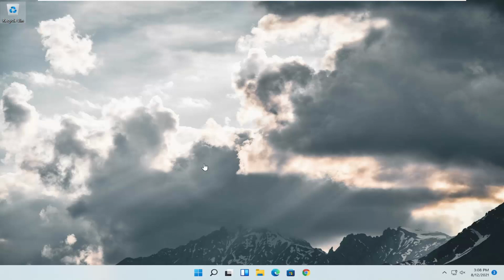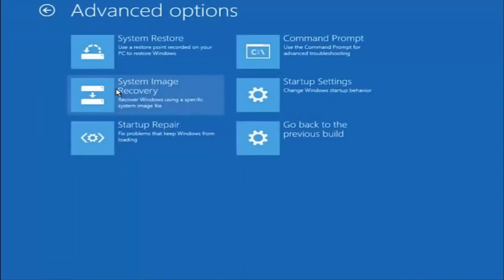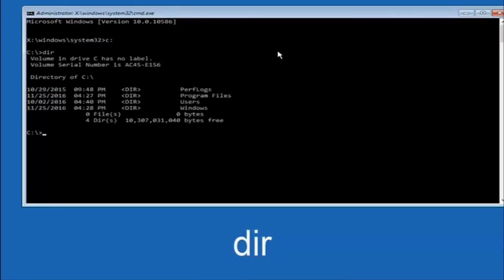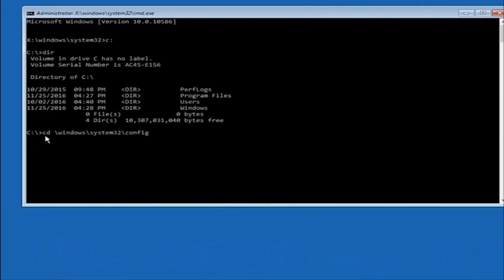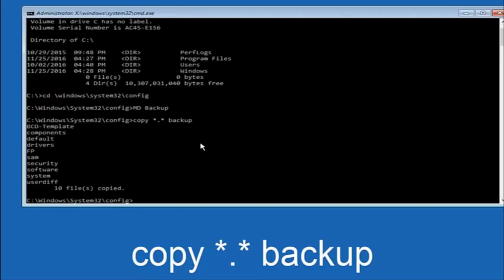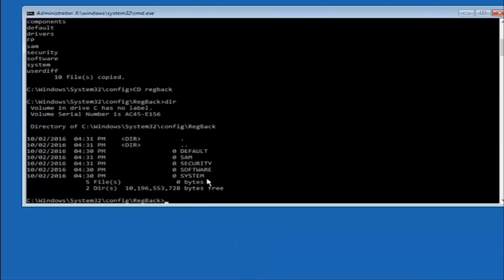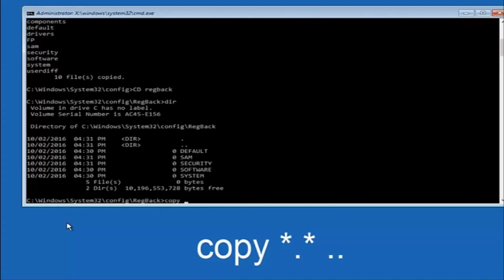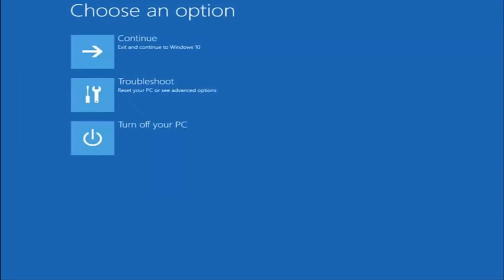Windows 11 - There Was a Problem Resetting Your PC. No Changes Were Made. FIX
Windows 11 offers users the possibility to reset their systems and bring the OS to its default state.

By doing so, you can eliminate various bugs that may prevent their computers from working properly.

However, there are instances when resetting your Windows 11 computer turns into an impossible task due to the error message: There Was A Problem Resetting Your PC. No Changes Were Made.